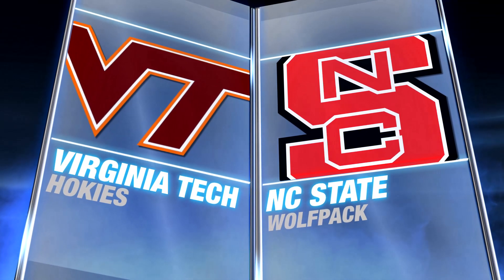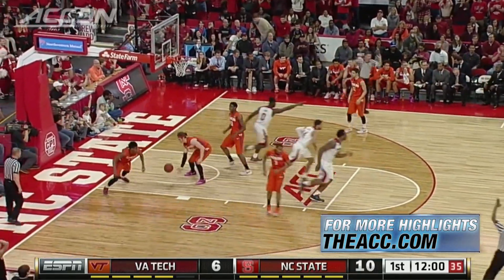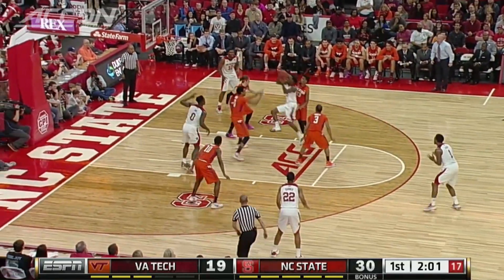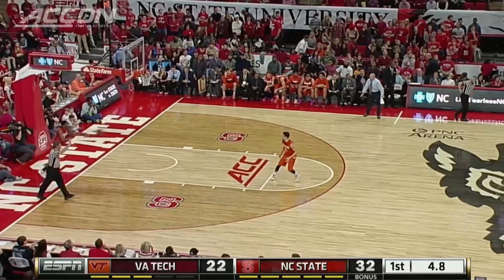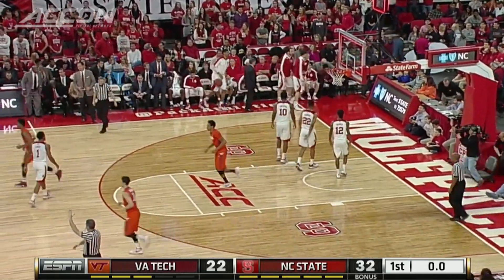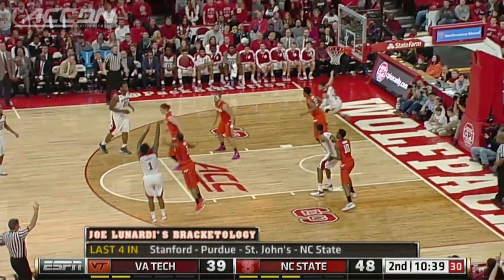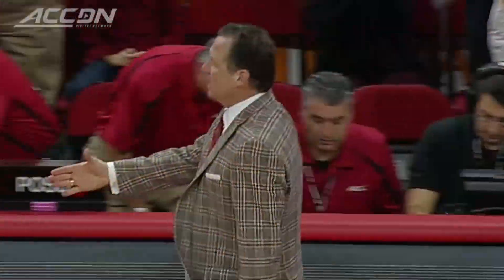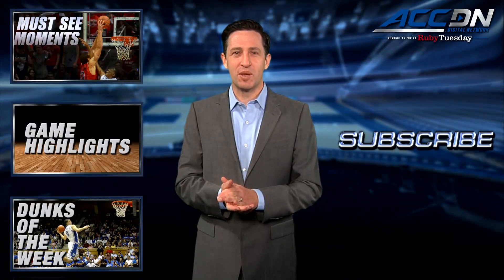Virginia Tech vs NC State | 2014-15 ACC Men's Basketball Highlights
NC State opened up a big lead in the first half and held off a second-half Virginia Tech push, beating the Hokies 69-53.  Trevor Lacey had 14 points and dished out six assists and Ralston Turner scored a team-high 18 points as the Wolfpack improve to 7-7 in ACC play.